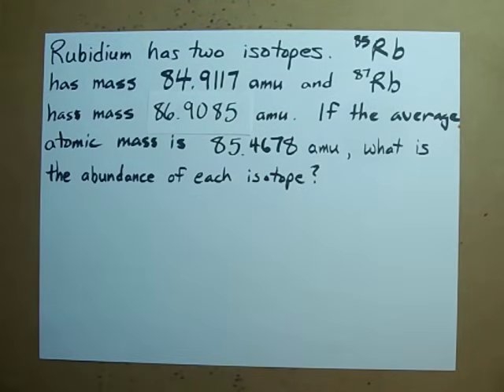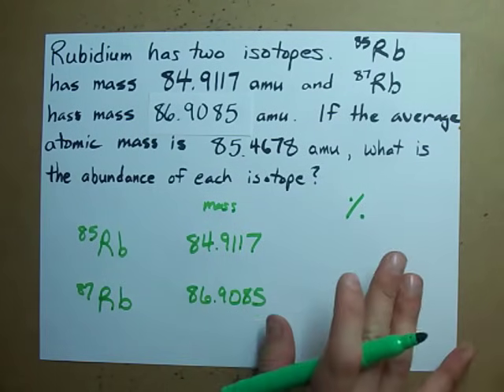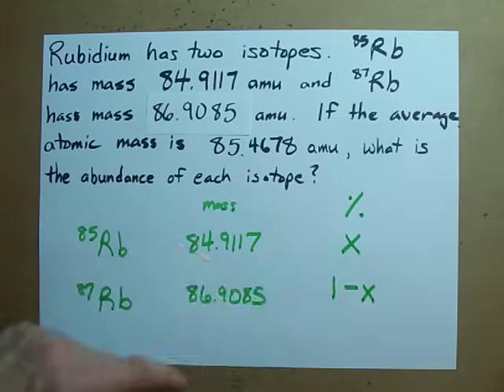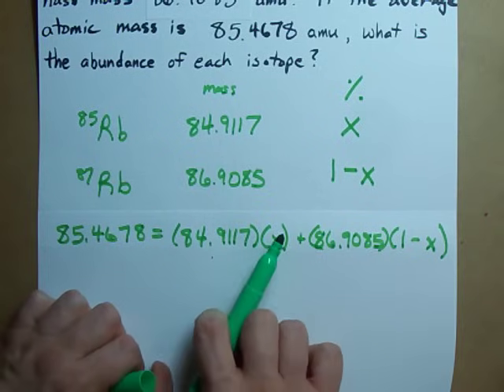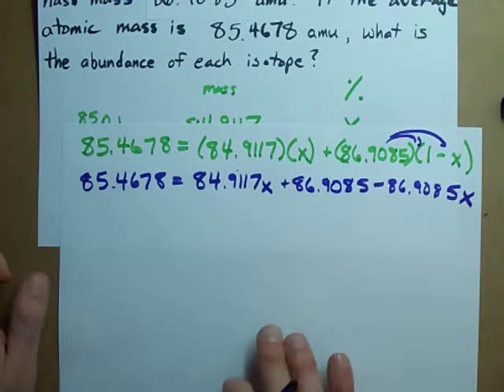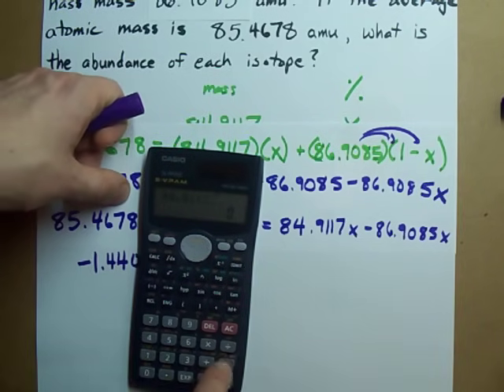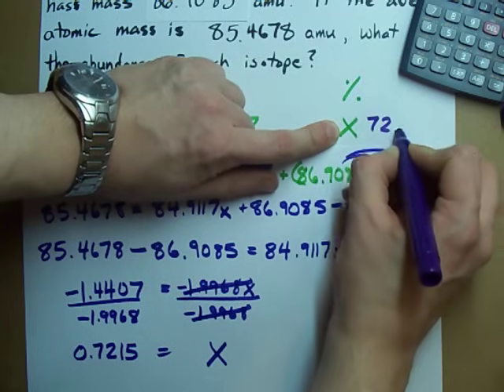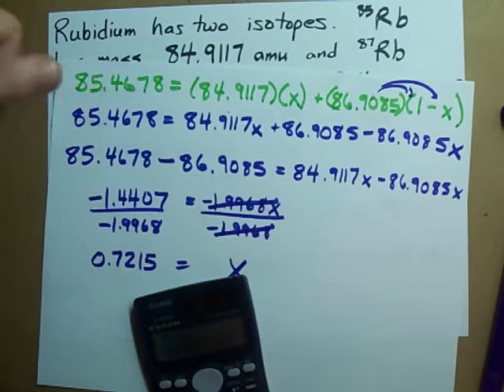How to Find the Abundance of Each Isotope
If you're given the mass of each isotope of an element, and the average atomic mass, you can calculate the percent (%) abundance of each isotope.  Let "x" be one of the abundances, and the other abundance is "1-x" ... then solve the equation using basic algebra.